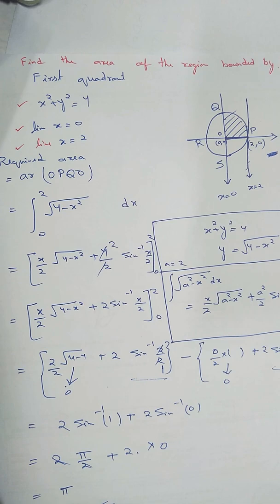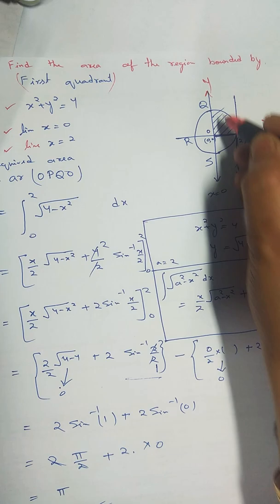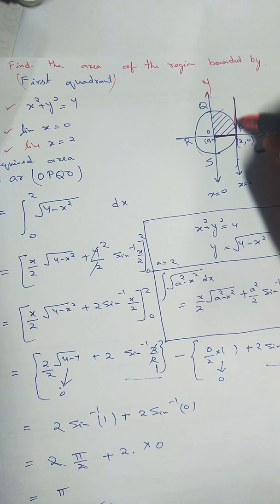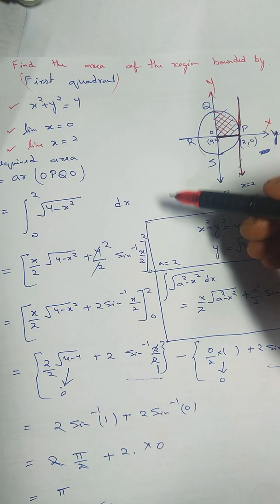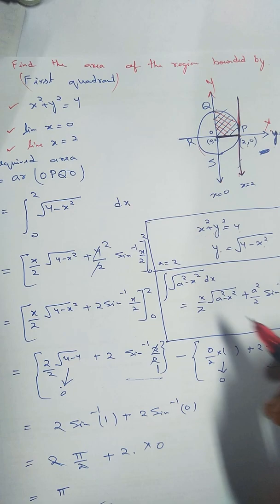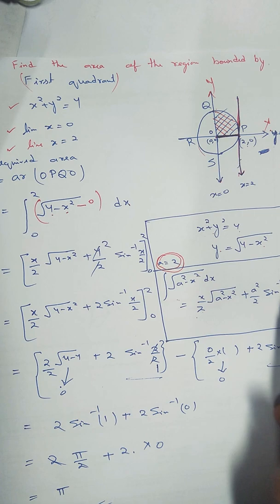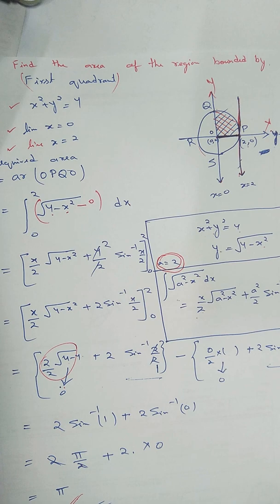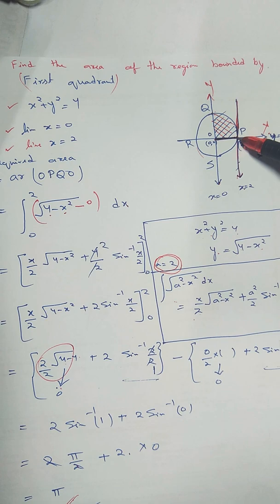Easy Maths with Gunjan : Class 12- Application of integration (part 2)